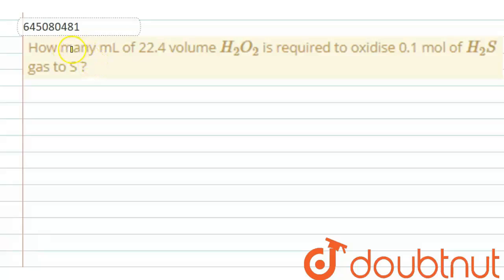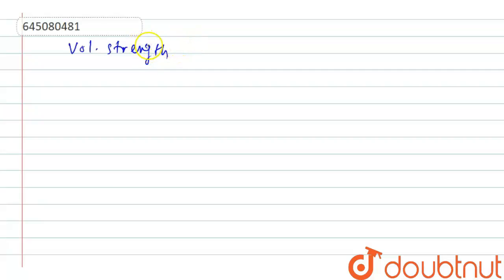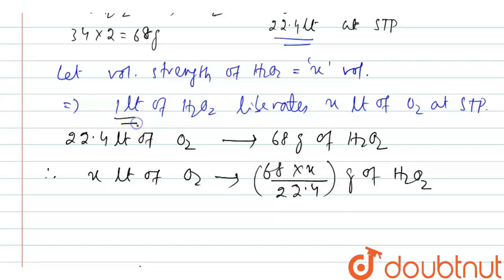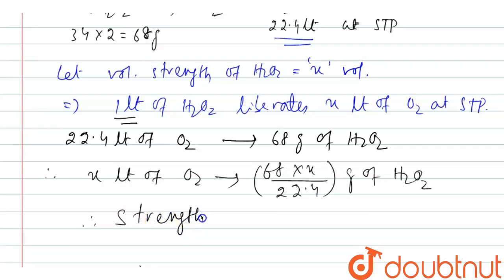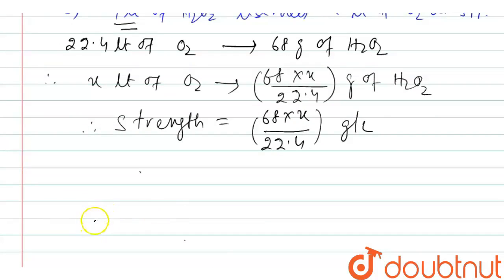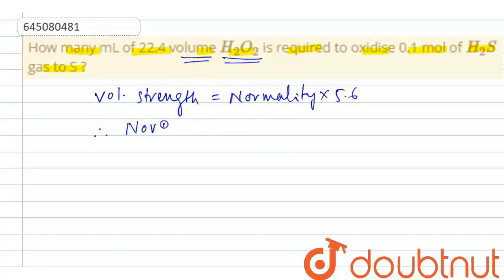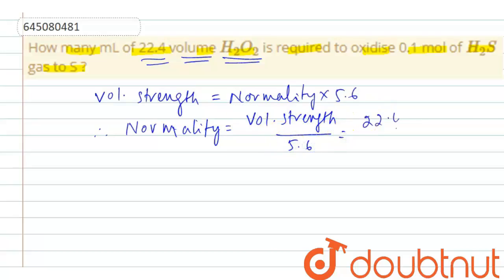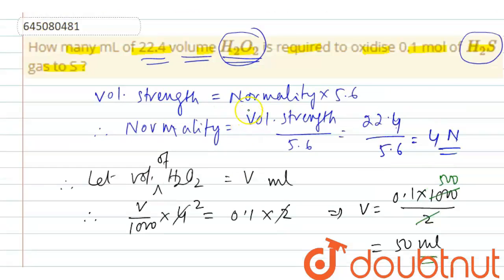How many mL of 22.4 volume H_(2)O_(2) is required to oxidise 0.1 mol of H_(2)S gas to S ? | 12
How many mL of 22.4 volume H_(2)O_(2) is required to oxidise 0.1 mol of H_(2)S gas to S ?
Class: 12
Subject: CHEMISTRY
Chapter: NTA JEE MOCK TEST 93
Board:NEET

👉 Have Any Query? Ask Us.